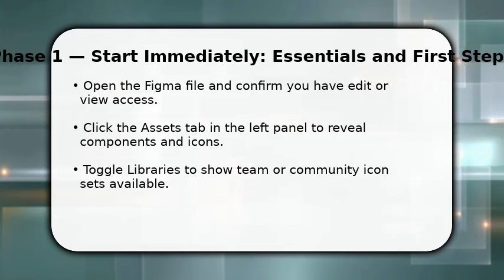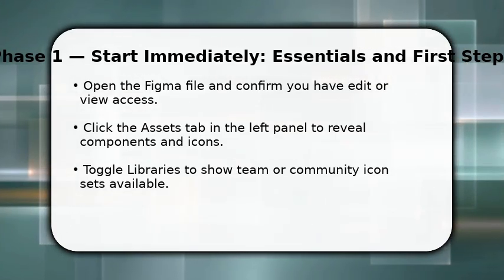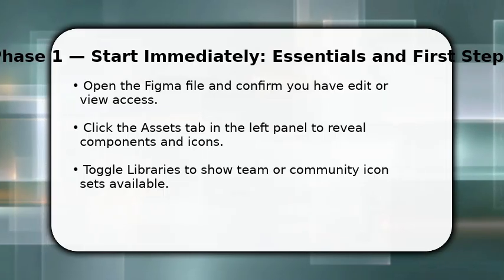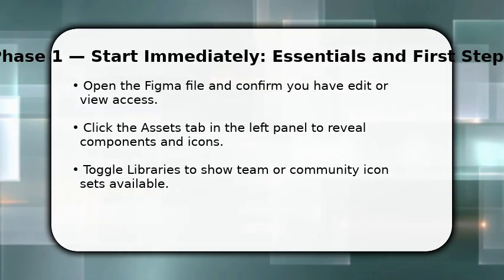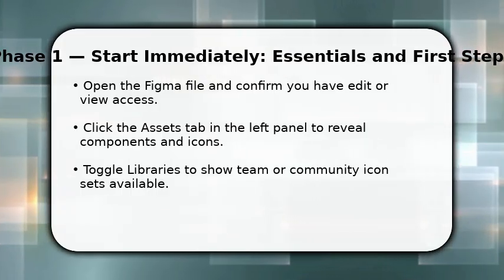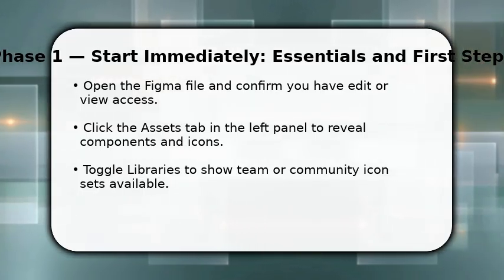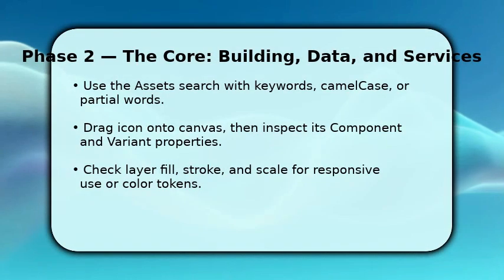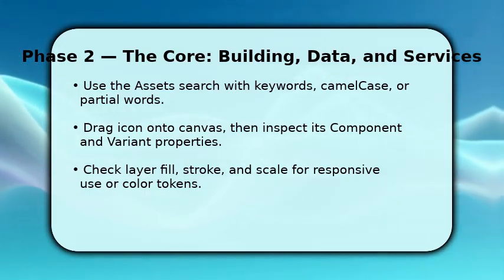How to Find Icon in Figma (updated)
How to Find Icon in Figma (updated) | 🔒 Surfshark VPN Deal — Stay private and secure. $1.99/mo + 3 Months Free ▸

In this video tutorial, discover the step-bydictory process of locating and using icons within Figma for designers. From understanding icon libraries to applying them in your projects efficiently, we cover essential tips that will streamline your workflow.

Find Icon, Figma Tutorial, Icon Library Use, Design Workflow Efficiency, Apply Icons Figma, Graphic Design Guide, Digital Tool Usage, Creative Software Help, Idea Visualization, Professional Graphic Techniques